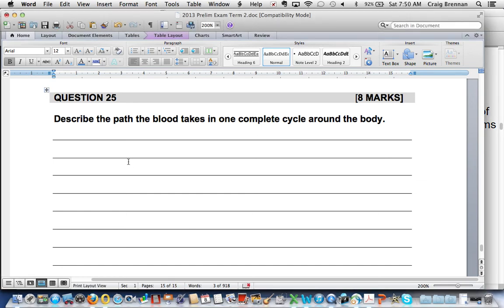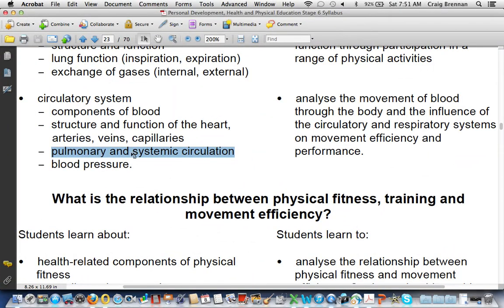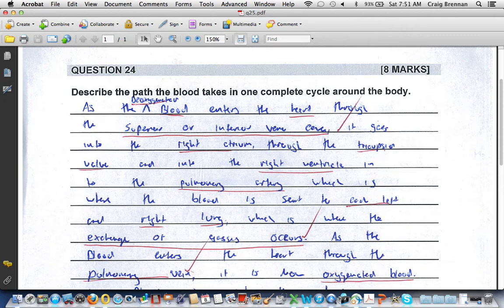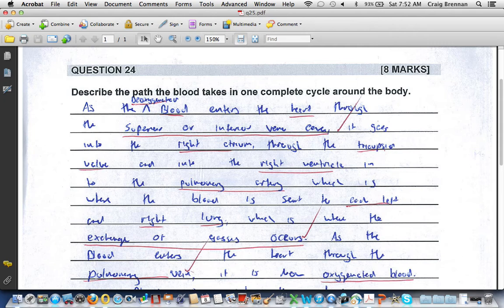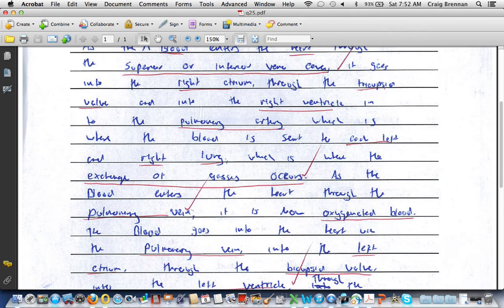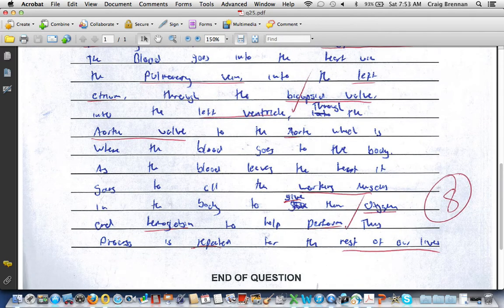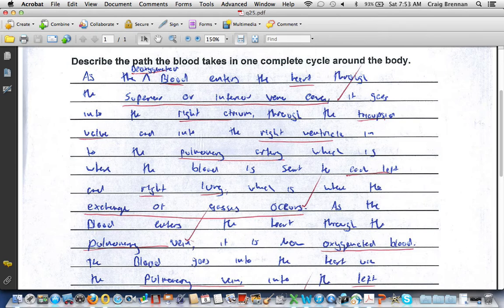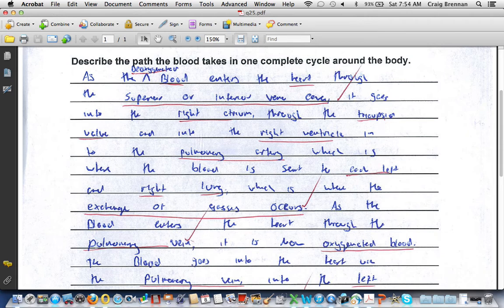Yr 11 exam q25